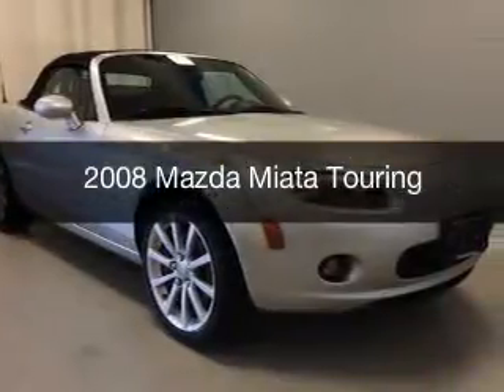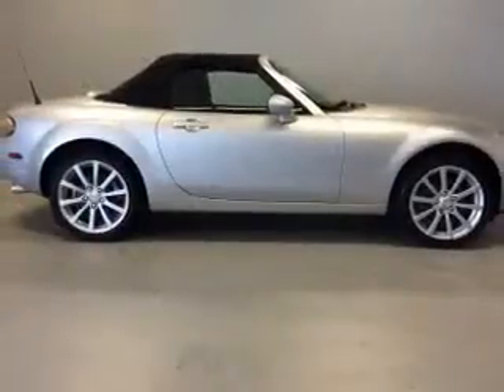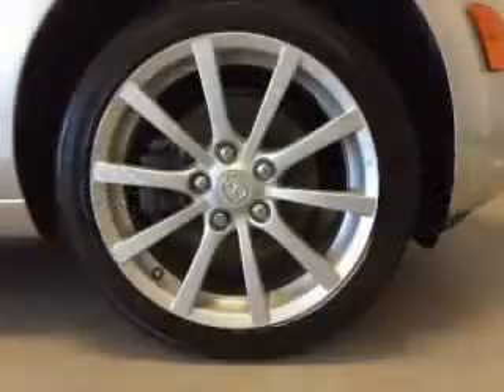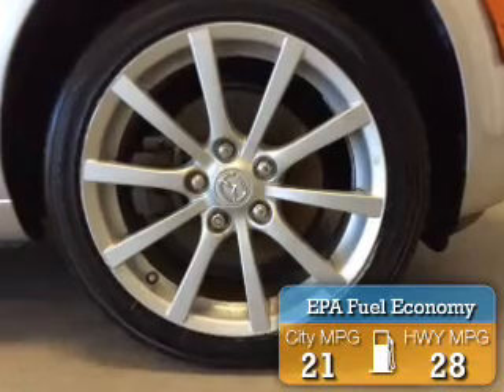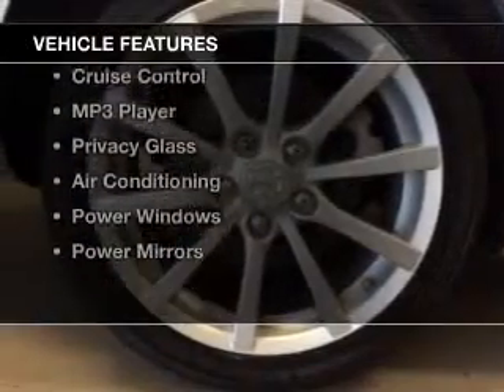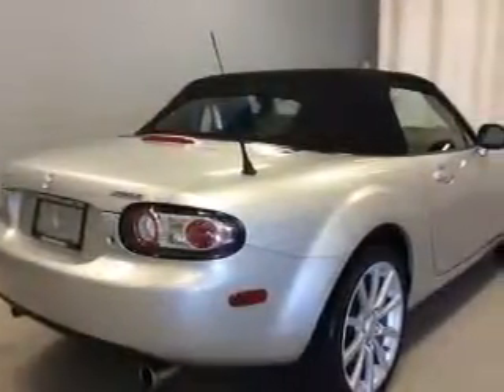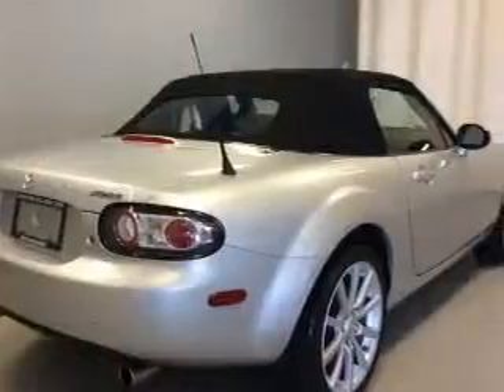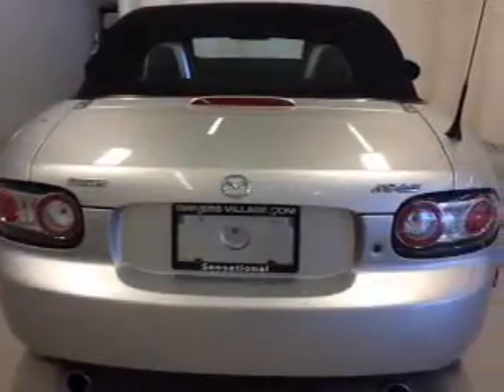2008 Mazda Miata - Cicero NY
Year: 2008
Make: Mazda
Model: Miata
Trim: Touring
Engine: 2.0 L, 4 cylinder
Transmission:
Color: Silver
Mileage: 59576
Address:
5885 E Circle Dr